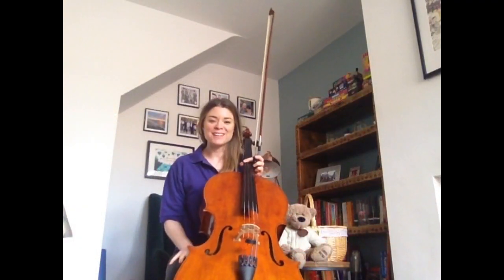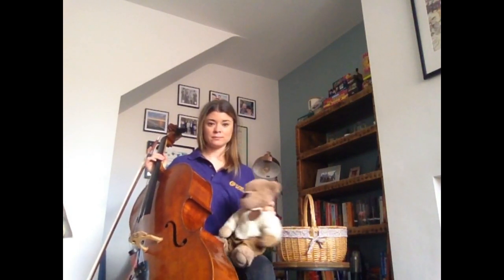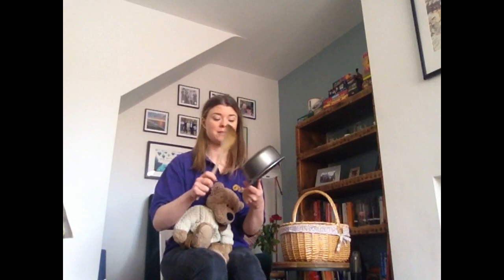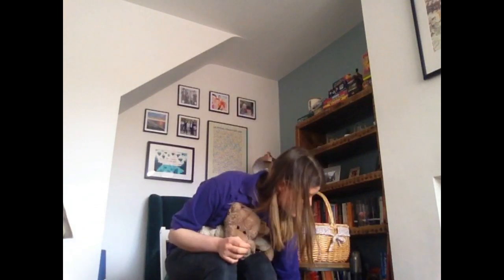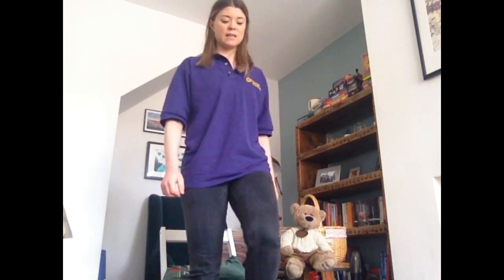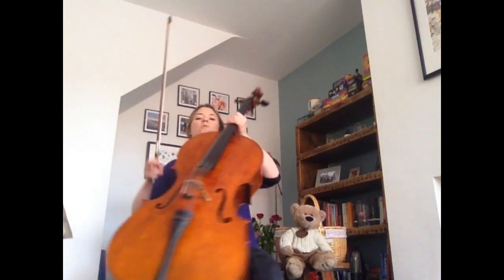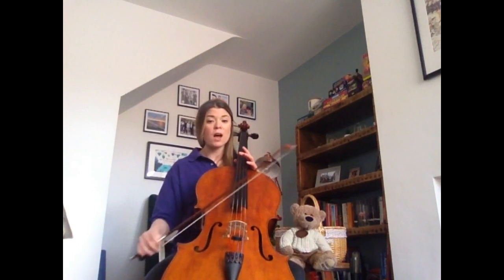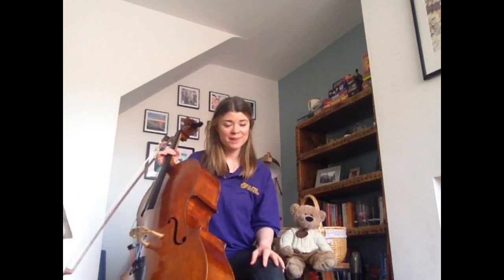UOLetsPlayAtHome No.8 - Rozzie's Teddy Bears Picnic!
Our lovely cellist Rozzie Curlett has recorded something for our younger fans and to provide a short coffee break for the grown ups! This is a great example of some of the wonderful educational work the Orchestra does on a regular basis through our Learning and Community Engagement activity. Enjoy!